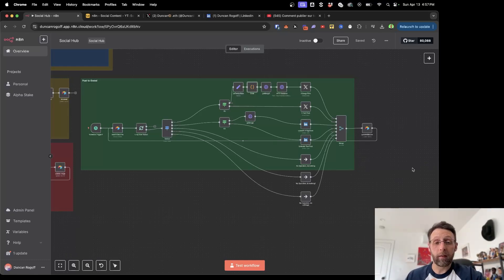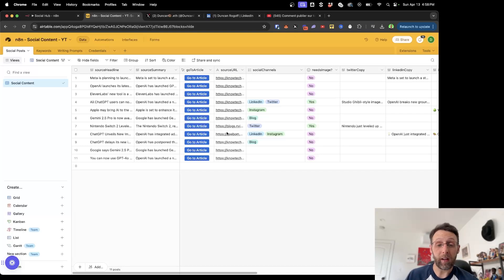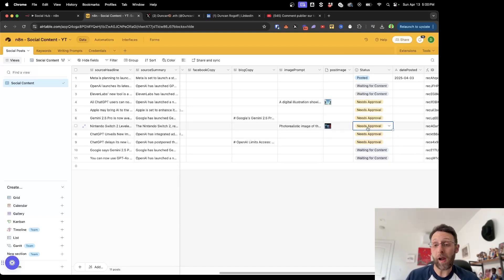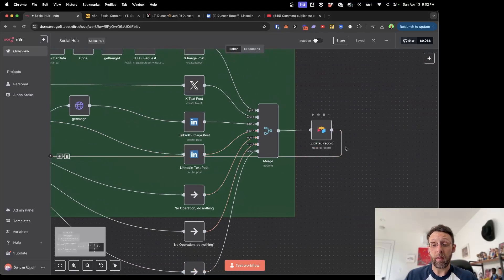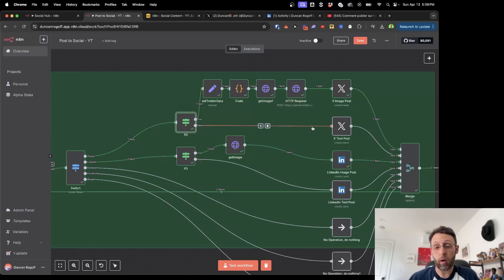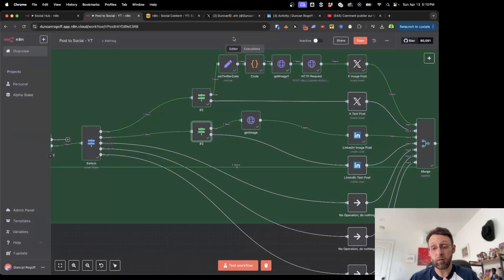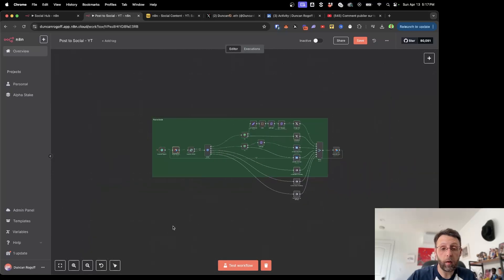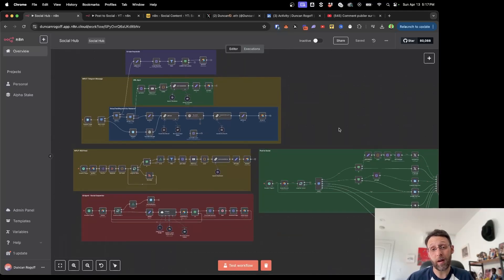Get PROFESSIONAL Results with N8N Social Media Automation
🔥 Master Social Media Automation with N8N - Complete Tutorial on Posting to Multiple Platforms

Learn how to build a powerful social media content automation system that posts to Twitter/X, LinkedIn, Facebook, and Instagram with full content approval control! This is the final piece of my complete N8N automation series, showing you how to automatically post approved content from your Airtable database to all your social platforms.

What You'll Learn:
✓ Set up a complete automated posting workflow
✓ Connect to Twitter/X and LinkedIn APIs
✓ Create approval systems for client content management
✓ Post text and images to multiple platforms simultaneously
✓ Schedule your social media content calendar

This is the exact system I charge clients thousands of dollars to implement! Save time and maintain complete control over your social media presence with this professional automation setup.

⏱️Video Timestamps:
00:00 - Introduction to Social Posting
00:19 - System Overview
00:53 - Complete Workflow Walkthrough
01:35 - Problem-Solving Approach
02:20 - Demonstrating the Workflow
03:07 - Twitter Posting Process
03:43 - Schedule Trigger Setup
04:13 - Airtable Content Approval System
05:23 - Switch Module Explained
06:11 - Image vs Text Posts
07:20 - Multi-Platform Demo
08:35 - Twitter API Setup
10:08 - HTTP Request Configuration
11:59 - LinkedIn Integration
13:43 - Merge Node Setup
15:26 - Daily Scheduling Process
17:05 - Final System Overview